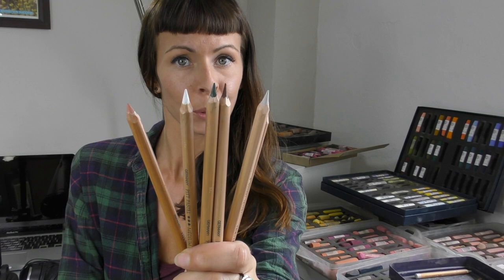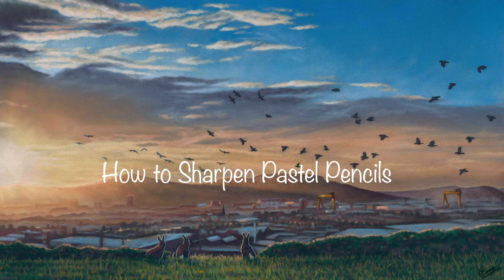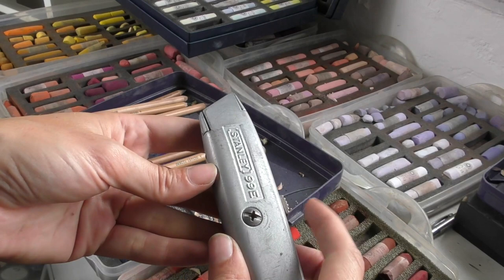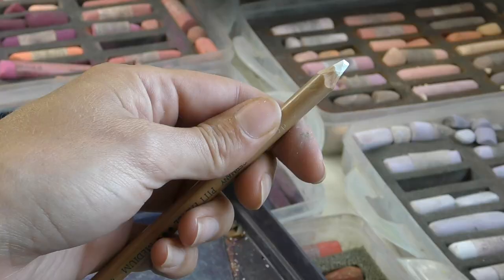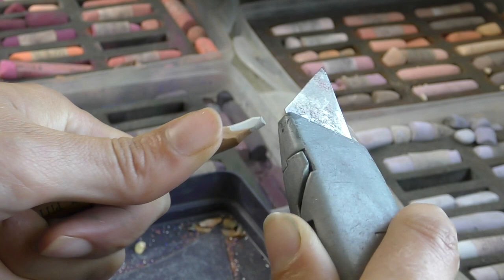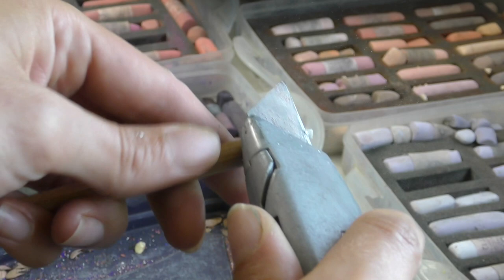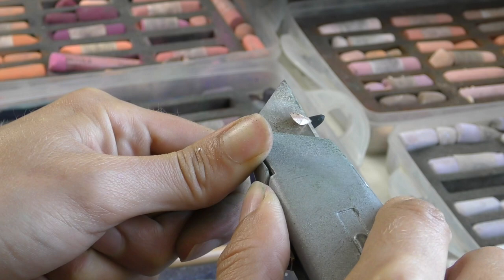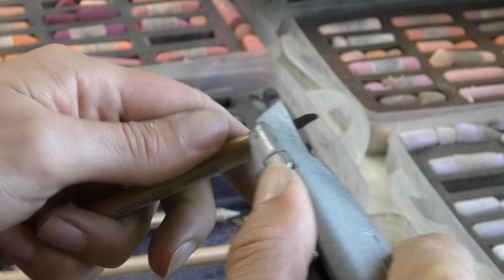How To Sharpen Pastel Pencils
A quick demo showing how I sharpen my pastel pencils. A method fine if you don't have a huge number of pencils to sharpen like me and you want more control over the type of point you get.